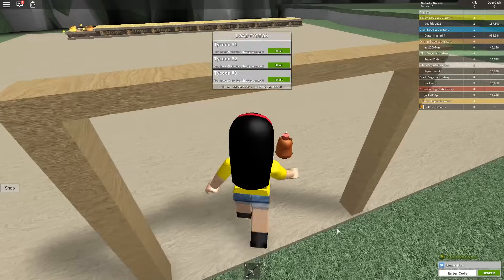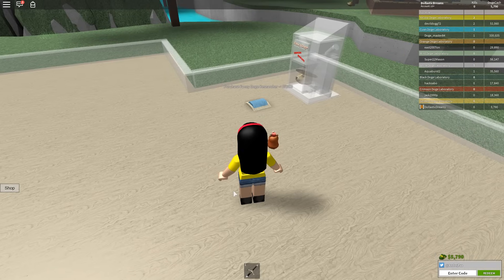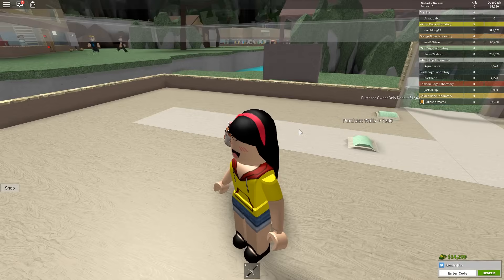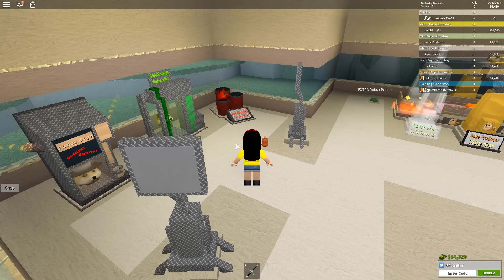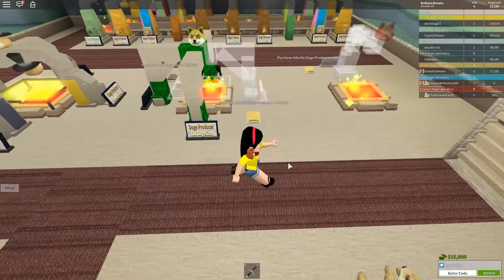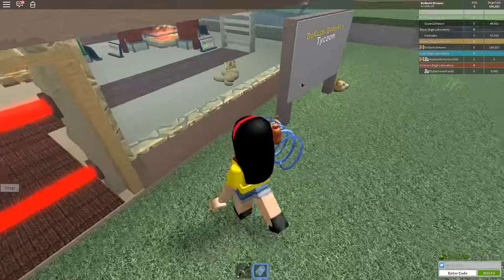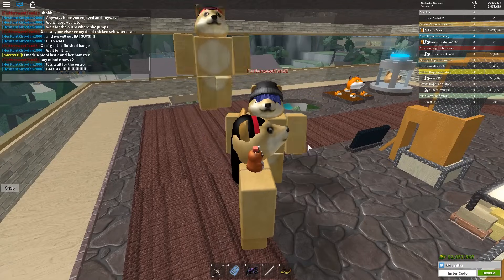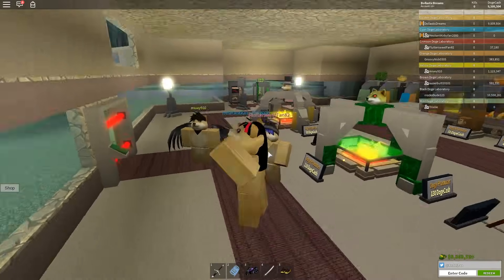All the WONDERS That is of DOGE - Roblox Roleplay Doge Research Tycoon - DOLLASTIC PLAYS!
❤︎ Watch Playlists from Dollastic Plays! ❤︎

Minecraft: dollastic
Roblox: DollasticDreams